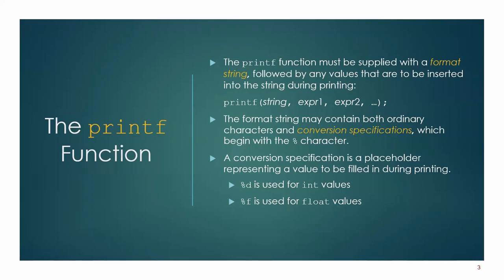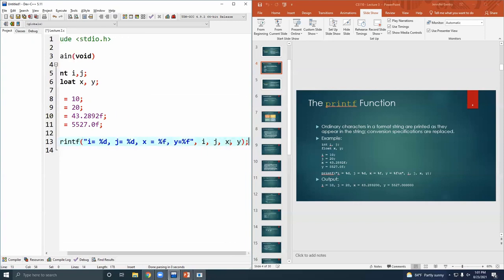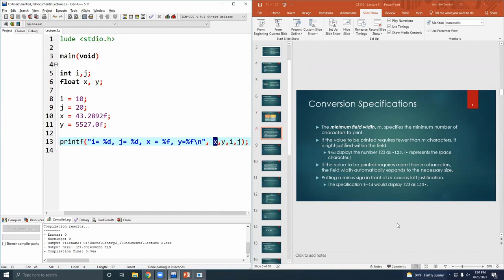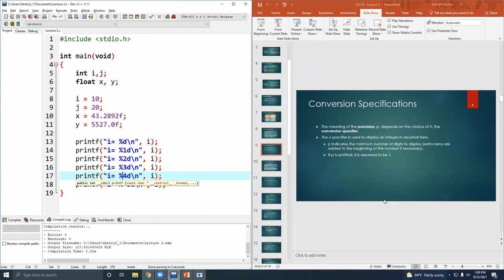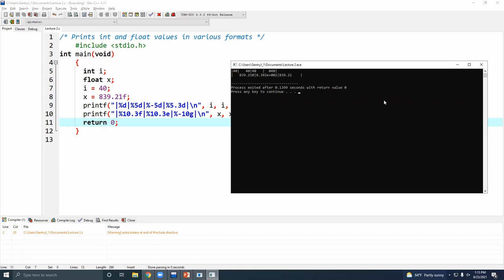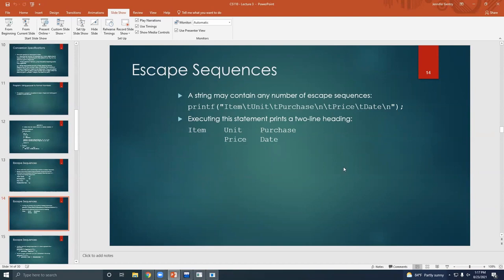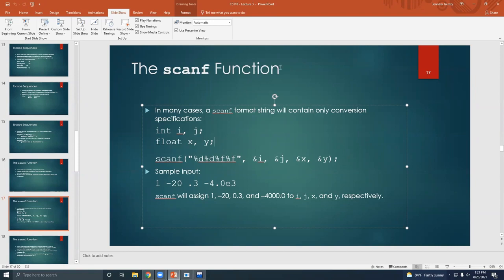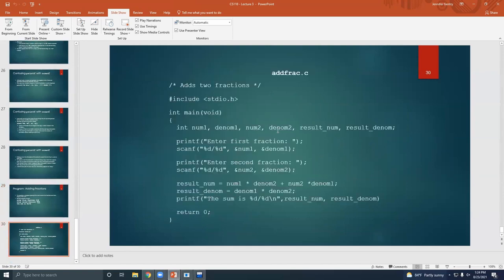Introduction to Programming - Lecture 3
Formatting Input and Output in C